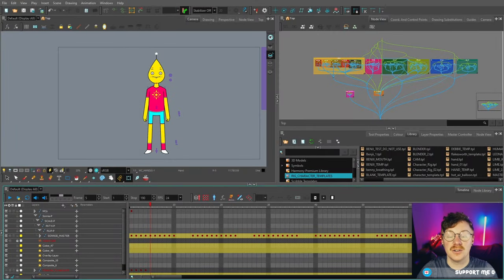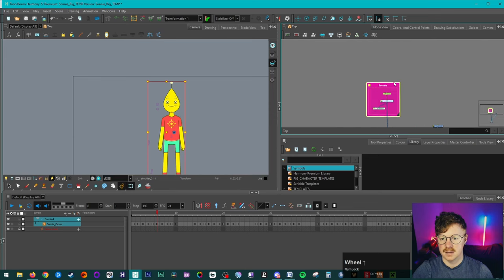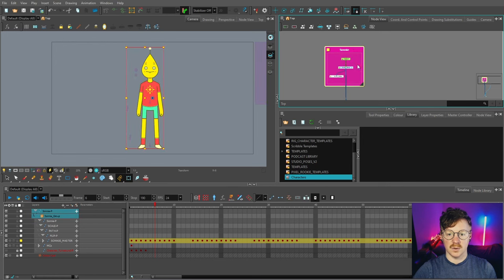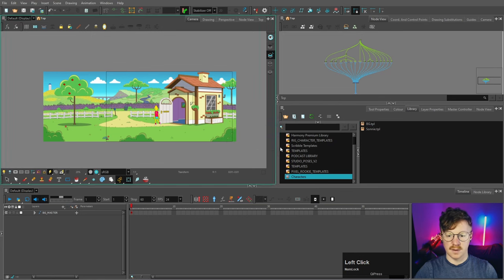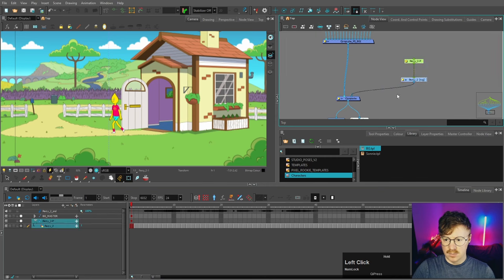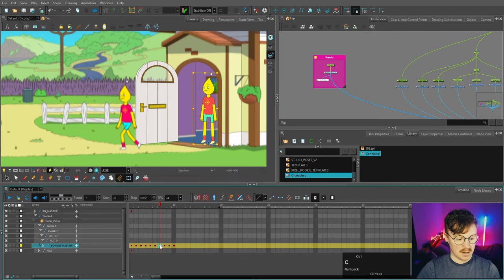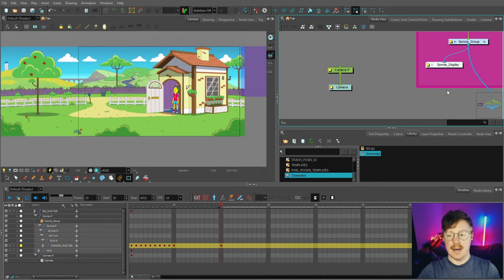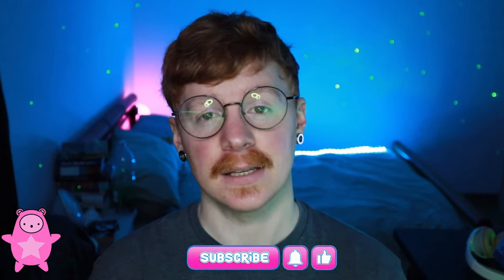Scene SETUP, LIBRARY and TEMPLATES | Toon Boom Harmony Tutorial | Part 21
Tutorial series for beginners showing you how to make your own cartoon from start to finish! In this tutorial I'm going to show you how to set up your scene by using the utilizing the library and templates.

Need TB help? Join the official Toon Boom Harmony Discord server!

Swims and Swallows - Felix Johansson Carne
Guru Meditation - Bitwraith

Timestamps:

00:00 - Intro
00:38 - Prepping
02:50 - Empty Rig
04:05 - Library
05:33 - Character Template
06:21 - BG Template
08:10 - New Scene
10:35 - Importing Movie
11:16 - BG Placement
12:06 - Editing Template
13:40 - Back to Layout
16:28 - Action Templates
18:17 - Importing Sound
18:32 - New Versions
19:30 - Happy New Year!
19:54 - Outro